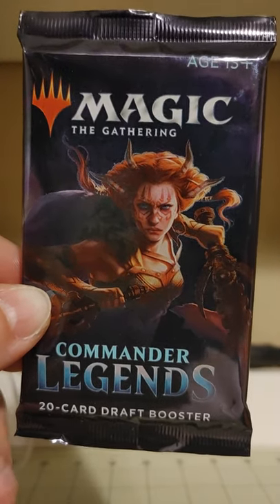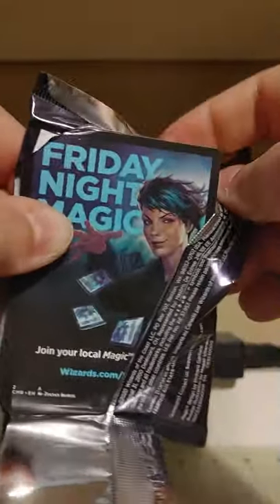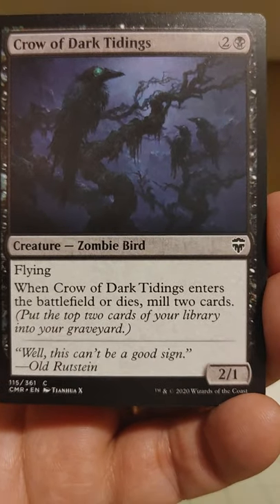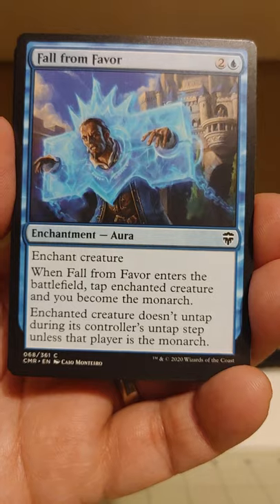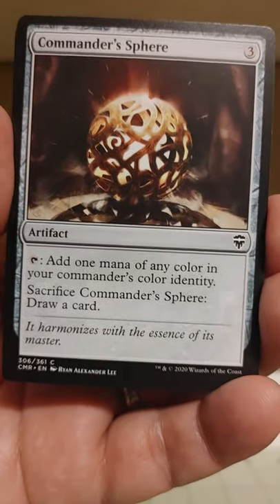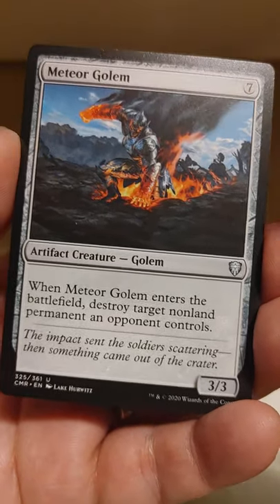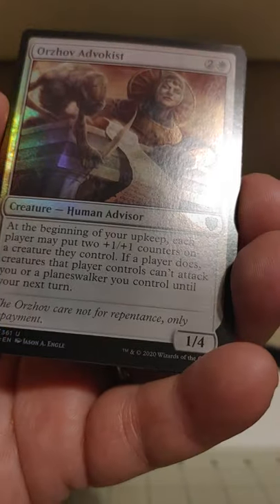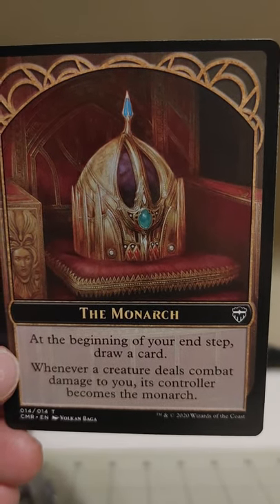Uncle Roundy Cracks a Pack #07 (Commander Legends #2)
Our first duplicate pack opening. Is it as exciting as Mana Drain?

Court of Grace is valued at $2.46 on TCGplayer. It is currently the second most valuable of the five cards in the Court cycle, just behind Court of Bounty (the green one) at $2.58.